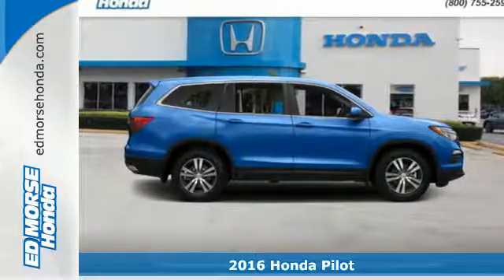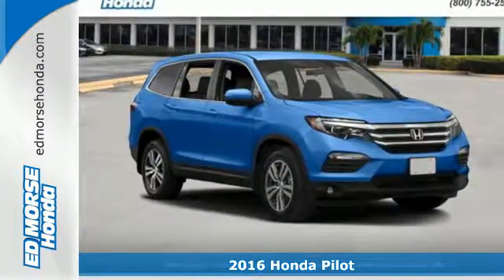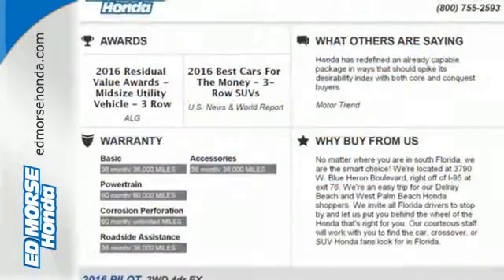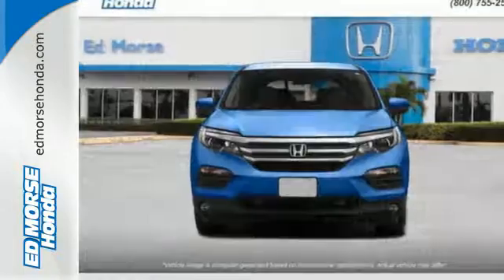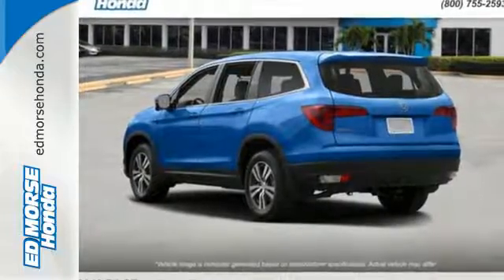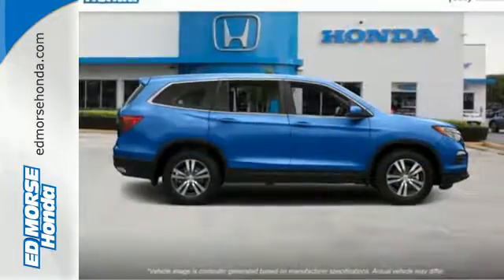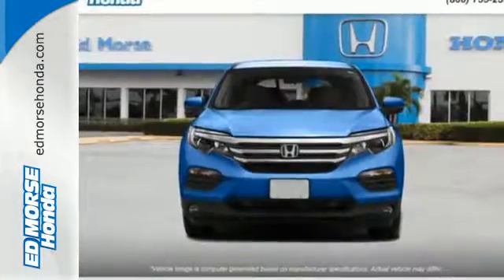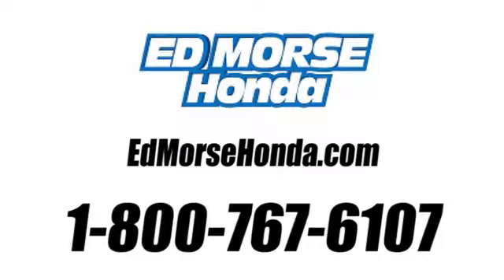New 2016 Honda Pilot West Palm Beach Juno, FL GB051614 - SOLD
Year: 2016
Make: Honda
Model: Pilot
Trim: EX
Engine: 3.5L V6 24-Valve SOHC i-VTEC Engine
Transmission: Automatic
Color: Bh/blue
Stock #: GB051614
VIN: 5FNYF5H31GB051614

Address:
3790 W Blue Heron Blvd